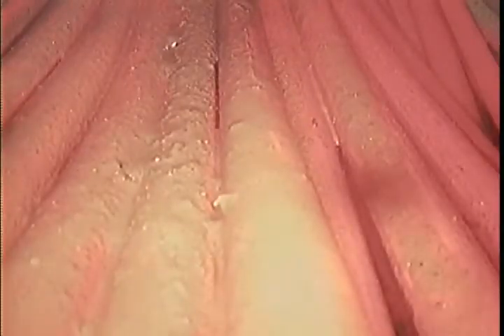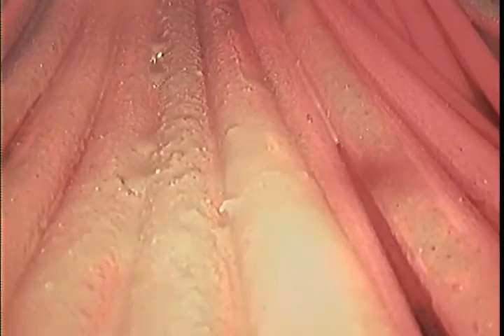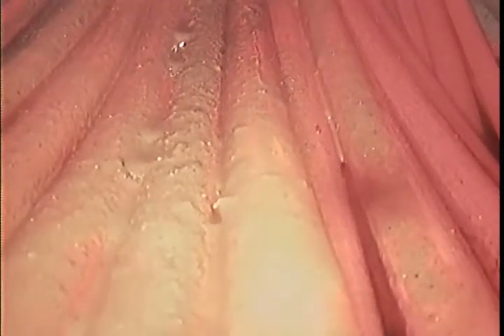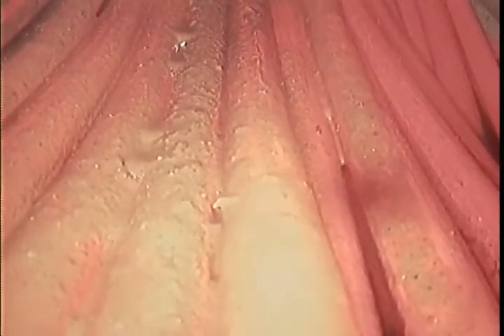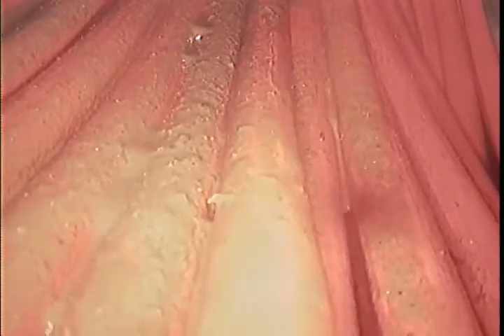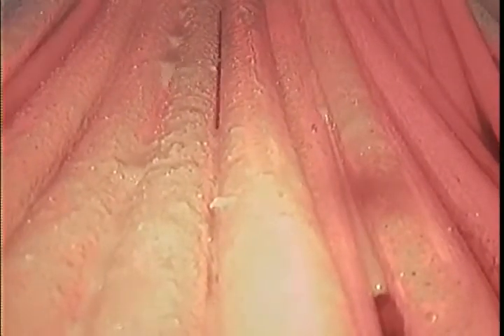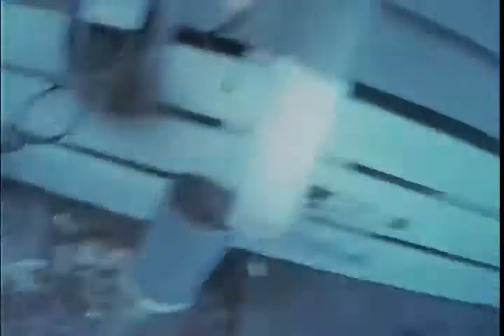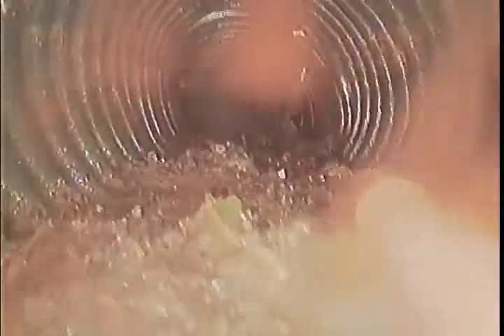16 Bull Ave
16 Bull Ave